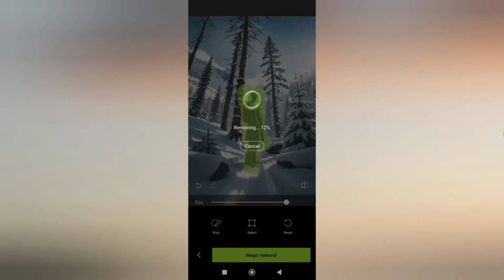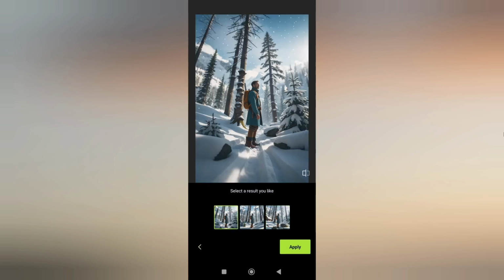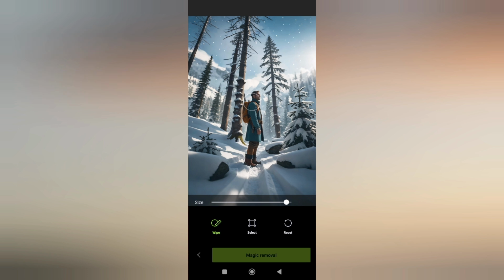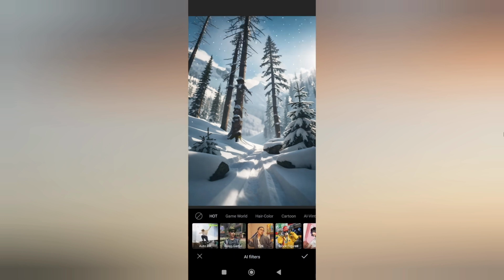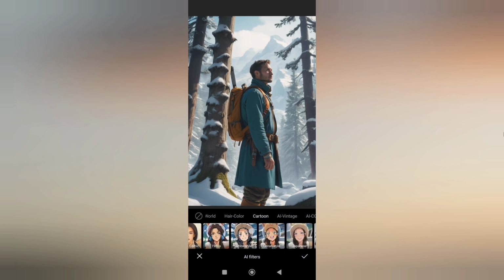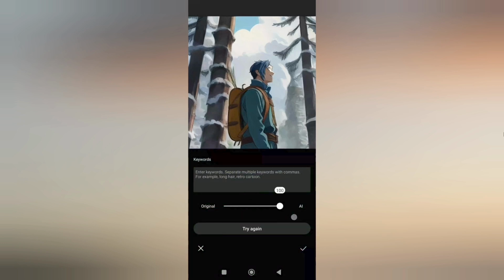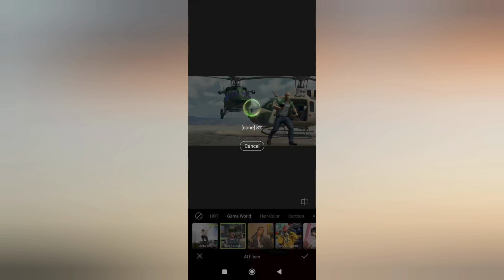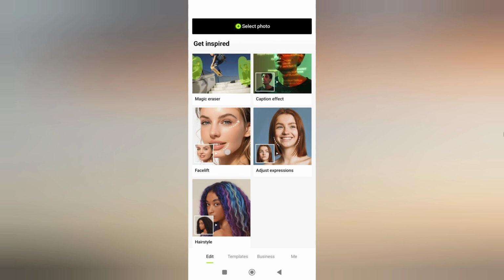Best Free AI Photo Editing App 2025 – Try It While It’s Still FREE!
🎨 Best FREE AI Photo Editing App! (Expand, Erase, Cartoon & More!) 🚀
Looking for an all-in-one free AI photo editor that can do everything from removing objects to cartoonizing photos and even expanding images beyond their borders? In this video, I’ll show you the BEST app that does it all — completely free!

Chapters:
0:00 - Intro
0:30 - AI Expand
2:10 - Magic Eraser
2:47 - Cutout
3:10 - Other effects

✅ What you’ll learn:

How to easily remove unwanted objects from your photos

Use AI to expand and fill missing parts of an image

Turn your selfies into fun cartoon-style portraits

Apply professional AI filters in just one tap

And much more – all in one app!

🛠️ Perfect for beginners and creatives who want fast, powerful results using the latest AI technology!